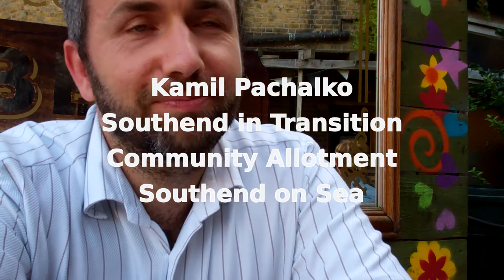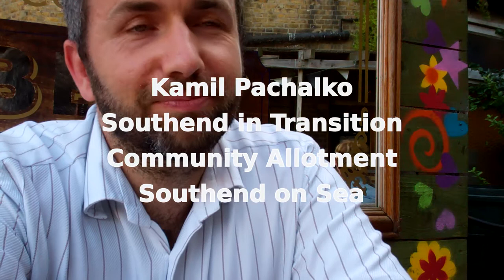Design 4 ACTION Permaculture Stories - SiT Community Allotment, Southend on Sea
The latest in our series of Design 4 ACTION Permaculture Stories features Kamil Pachalko of Southend in Transition discussing the SiT Community Allotment Plot with Graham Burnett. For information on the GoSADIM Permaculture Design Process For information on the GoMAD coaching framework